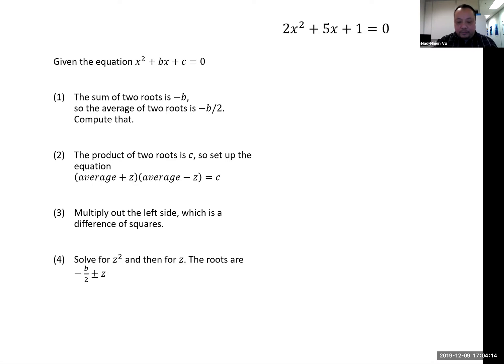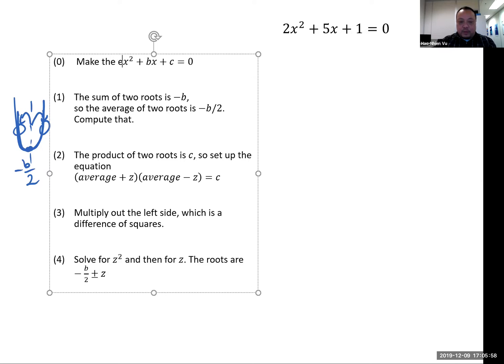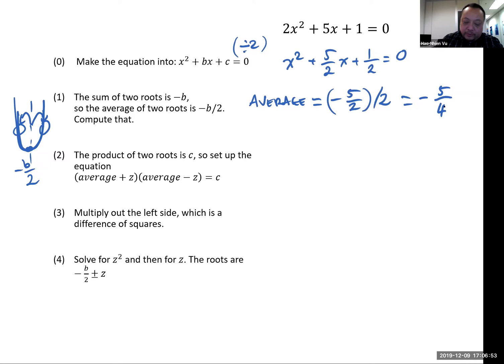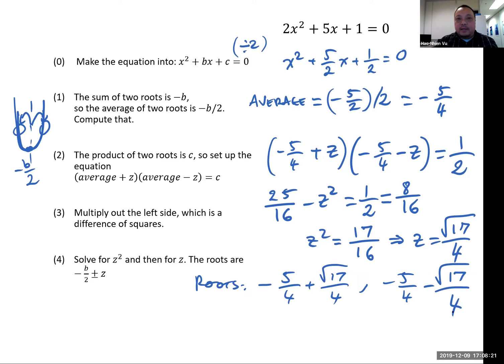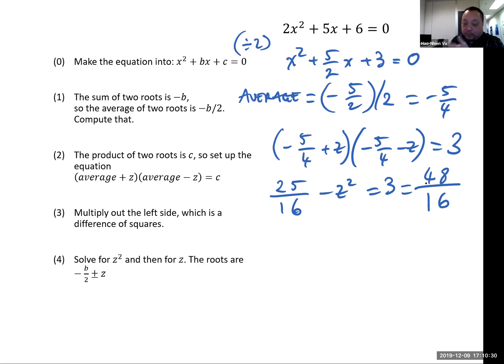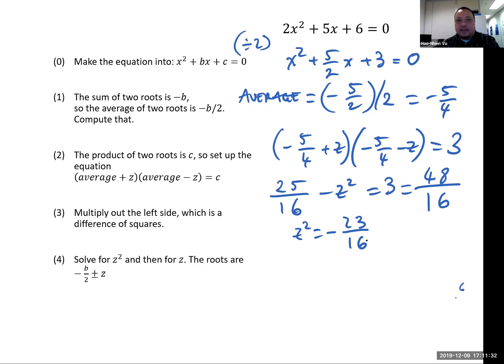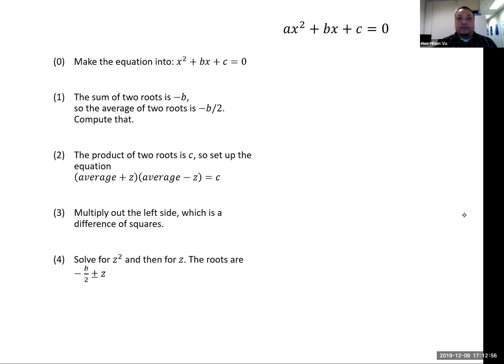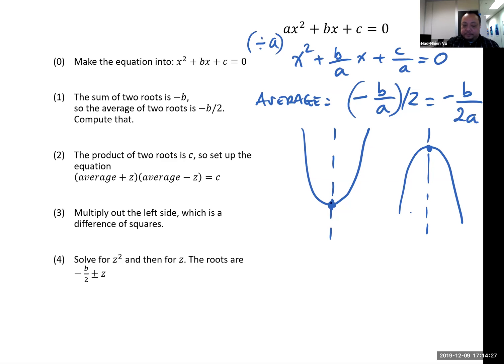Prof. Loh's new way to solve quadratics - more examples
More examples on using Prof. Loh's new method of solving quadratic equations, with a not equal to 1, and with complex roots. Also a showing that this method is good for introducing the x-coordinate of the vertex of a parabola.